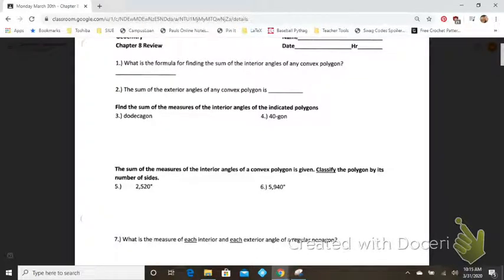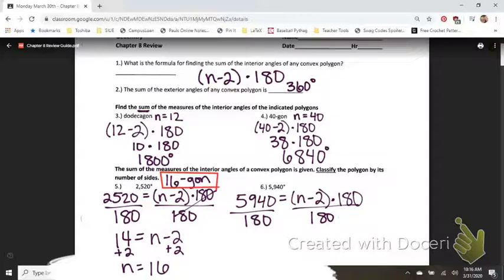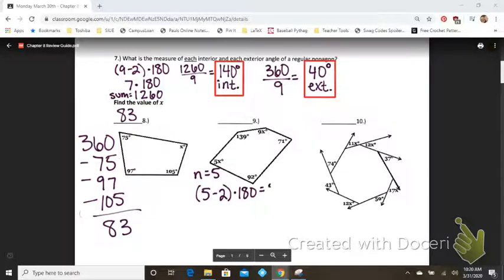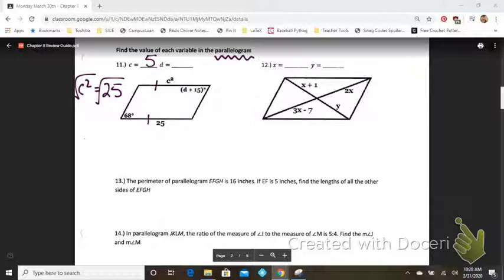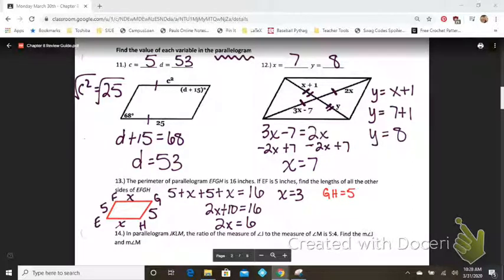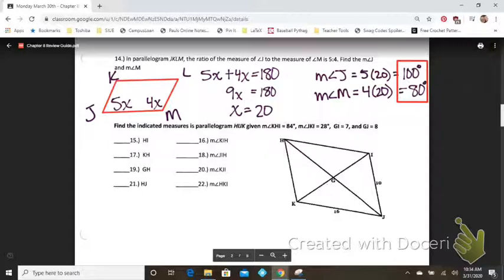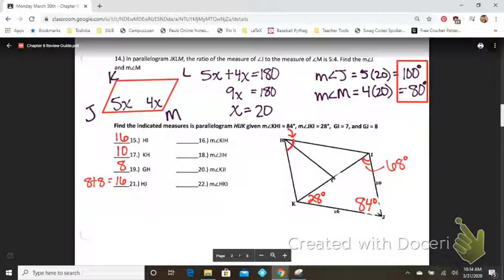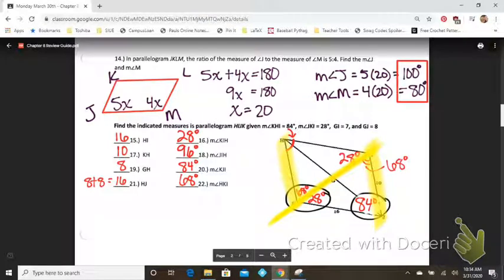Geometry Adv Ch 8 Review Solutions Pt 1